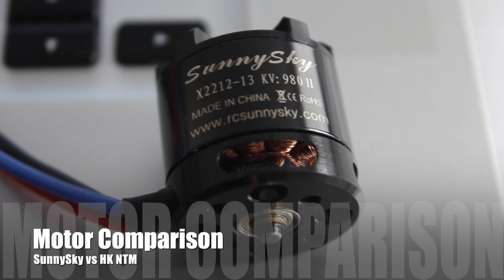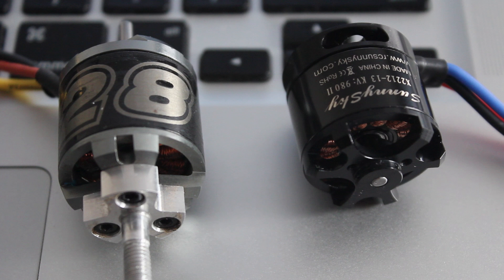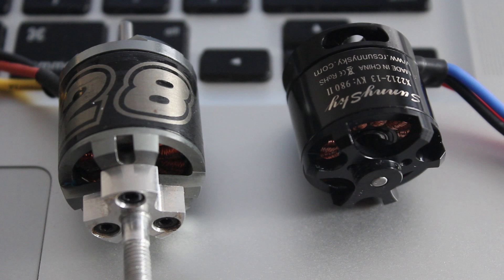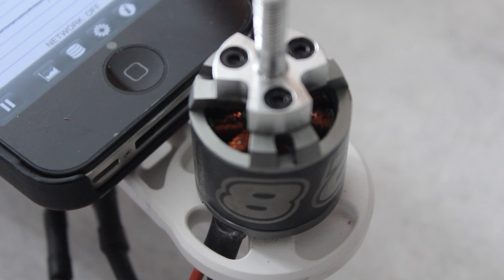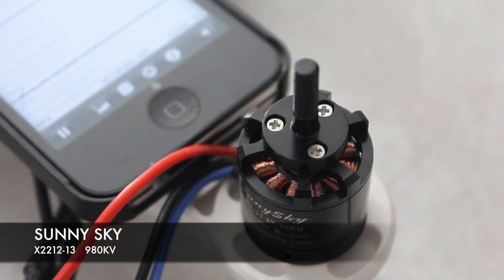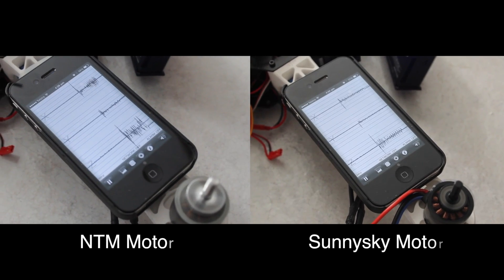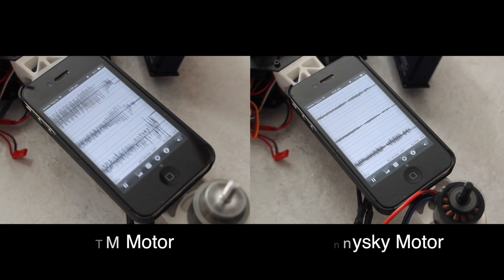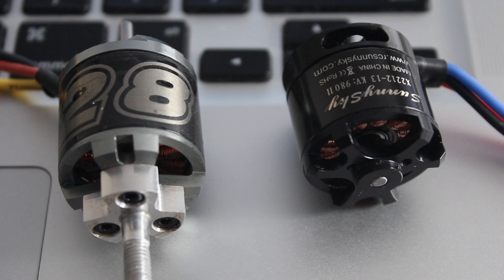Sunnysky vs NTM Vibration test - MultiRotor Brushless Motors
Quick overview on the vibration performance of Brushless Sunnysky Motors vs Hobby King NTM motors. All in all I'm over the moon with the performance of these motors and I would have to say if you're priority is videography from from your Multirotor then Sunnysky motors are a fantastic option.

In any case I hope this video is one help

iPhone App Used:
iSeismometer

NOTE: The NTM motor in this video has had less than 2 hours of flying done with it. It was the set that was on Thomas' main quad which we never completely finished off so hence it had little use.